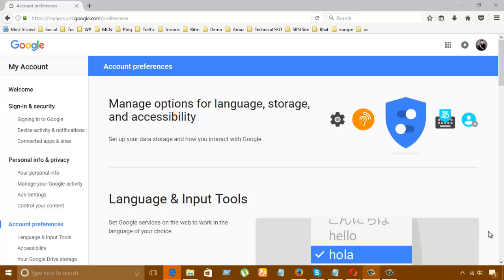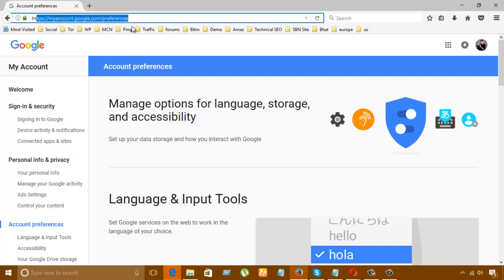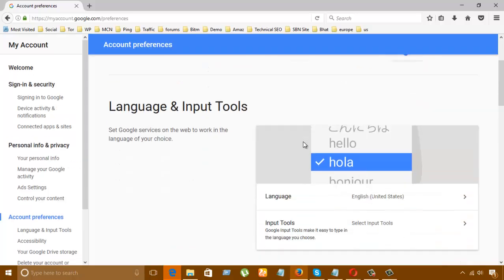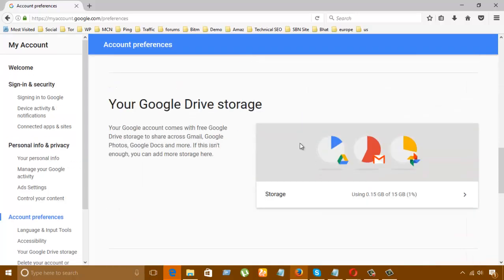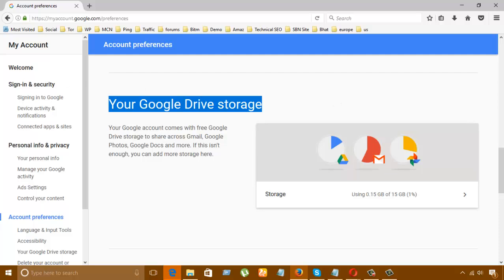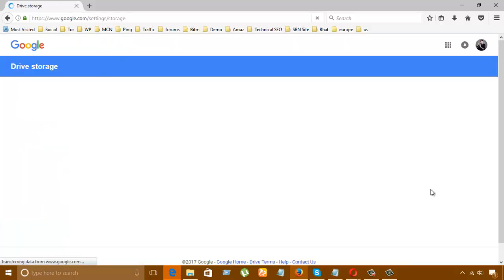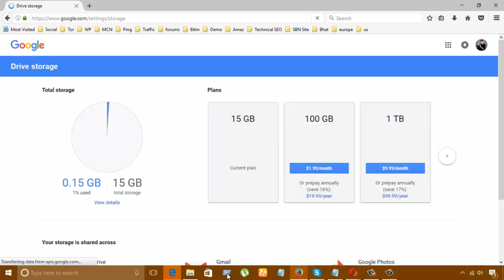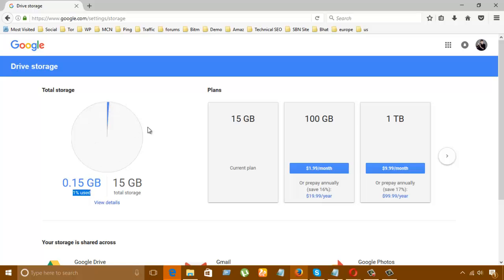How To Check Google Drive Storage